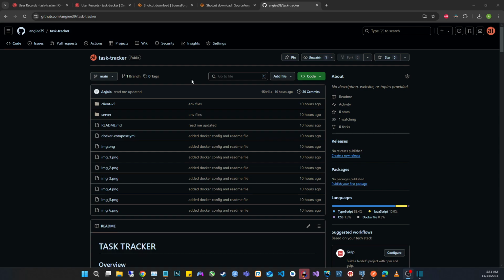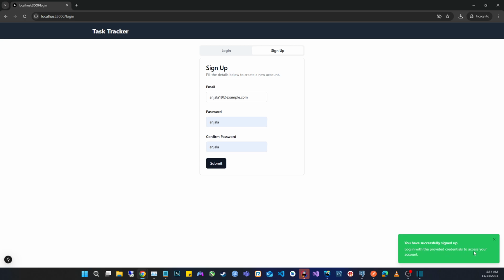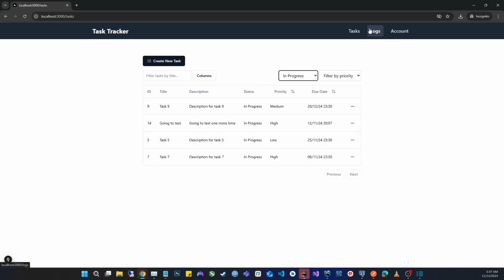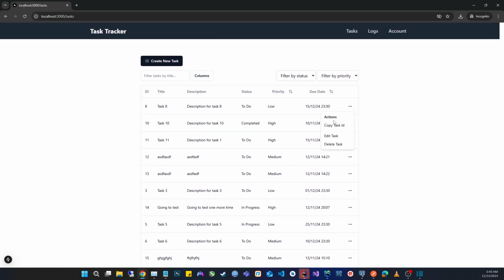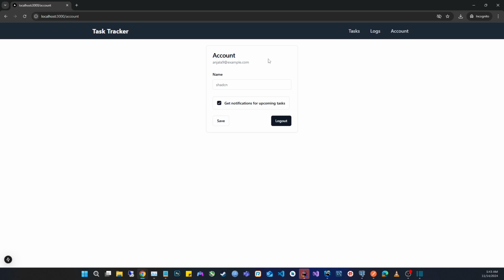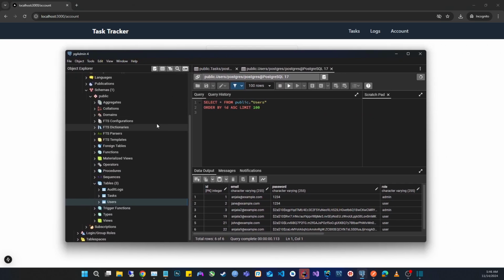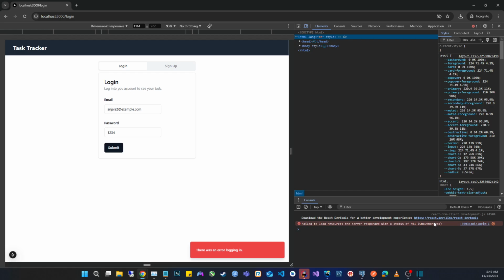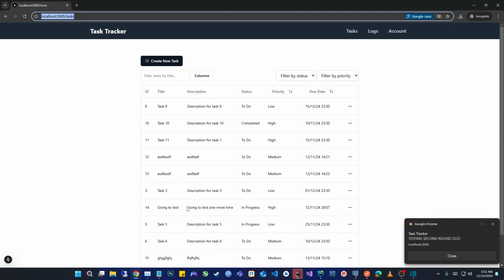Task tracker demo